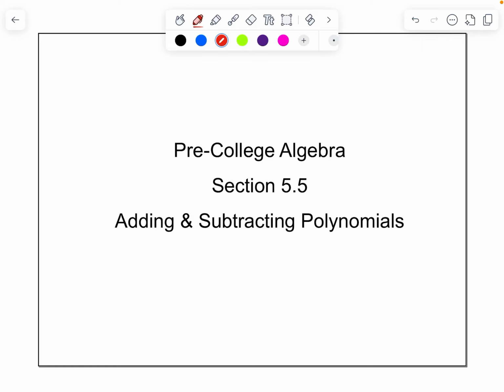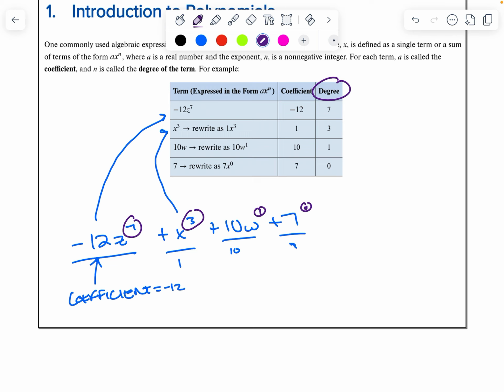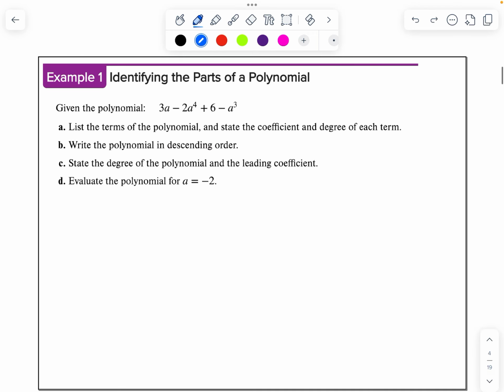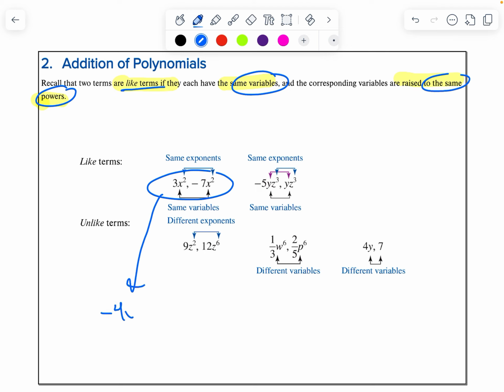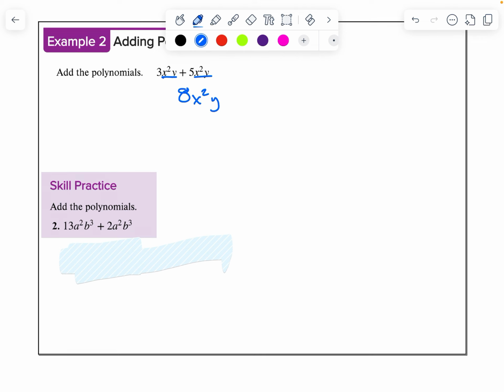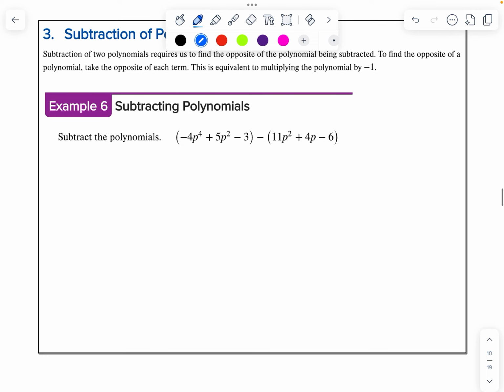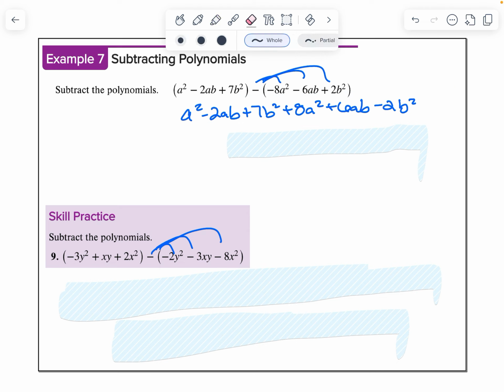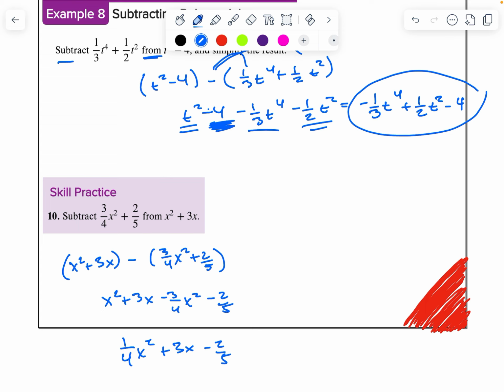Pre-College Algebra - Combining Like Terms